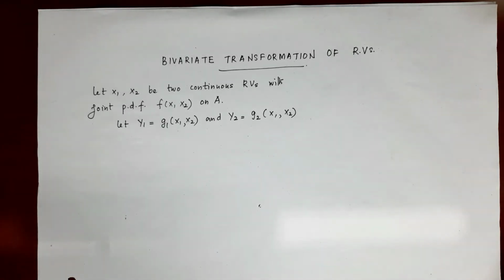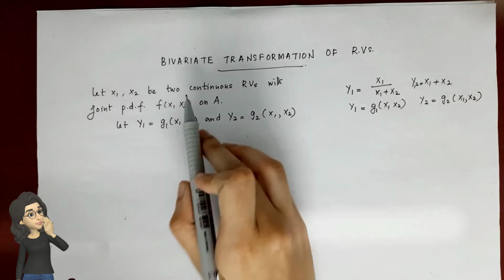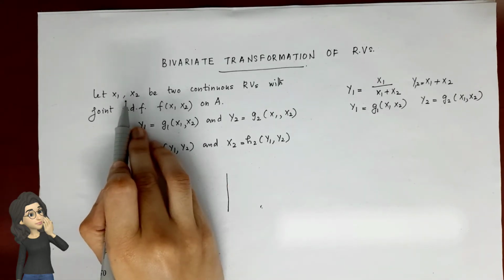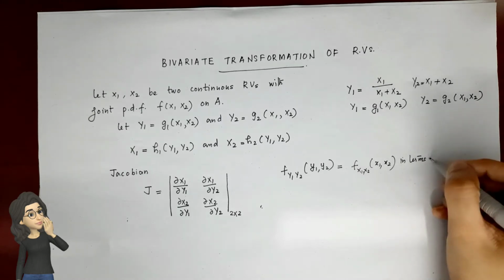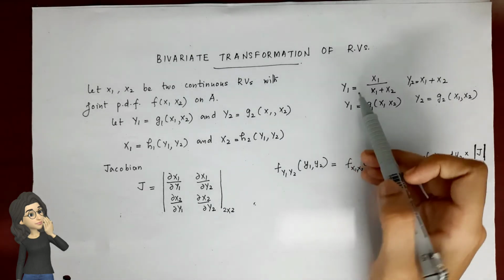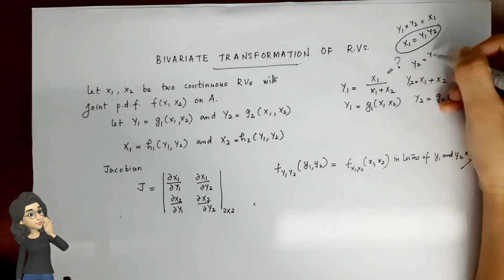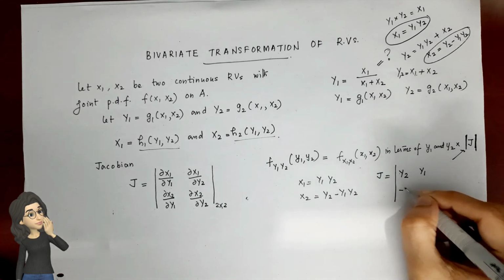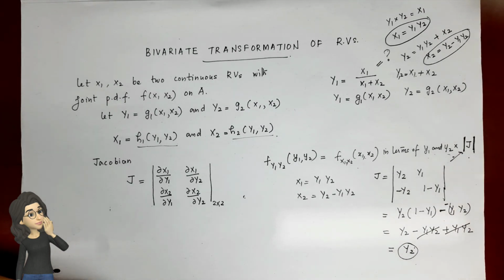Bivariate Transformation of Random variables | Statistical distributions